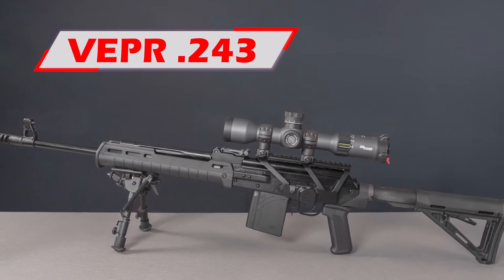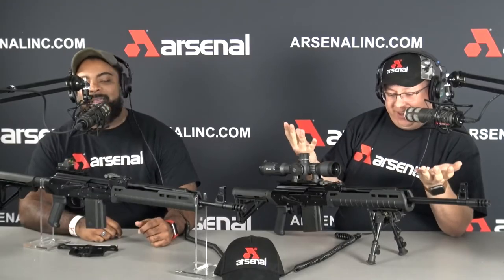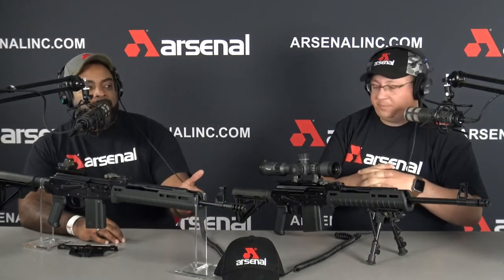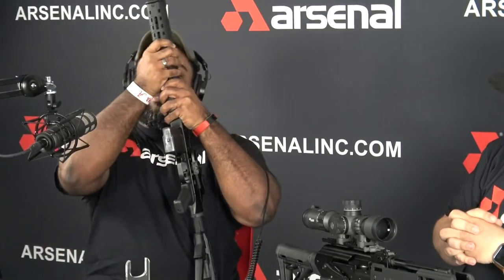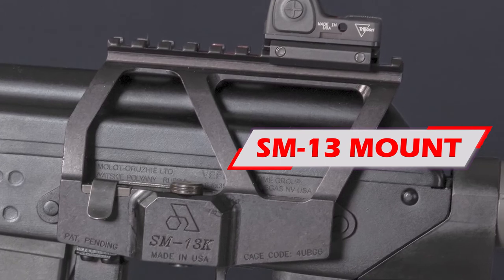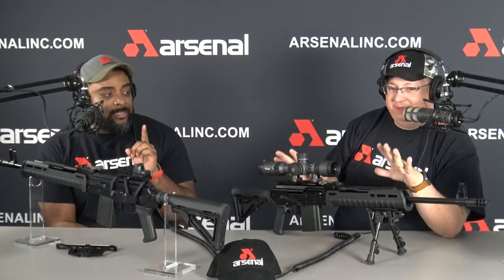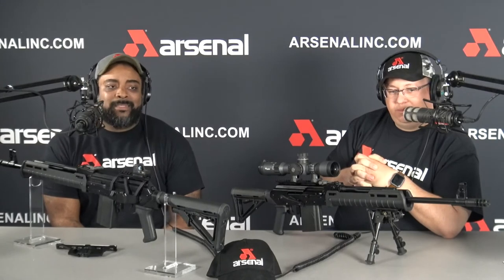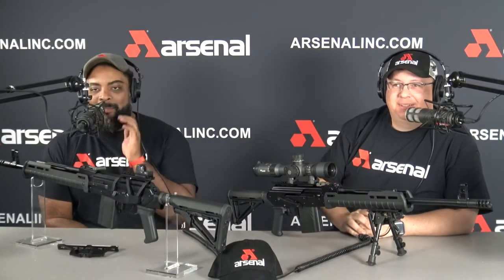VEPR 243 & 6.5 GRENDEL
Arsenal Academy goes in depth about the VEPR 243 & 6.5 Grendel